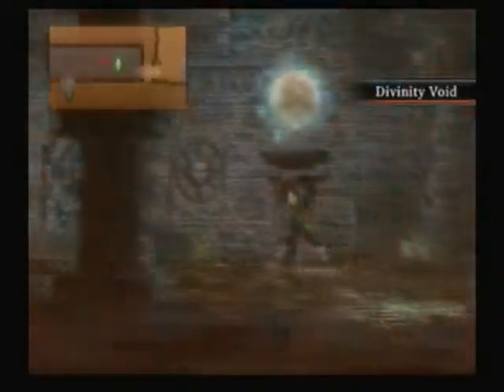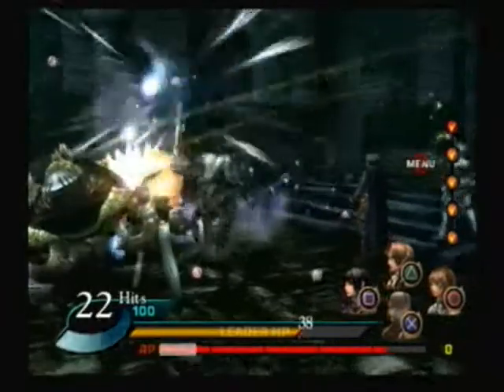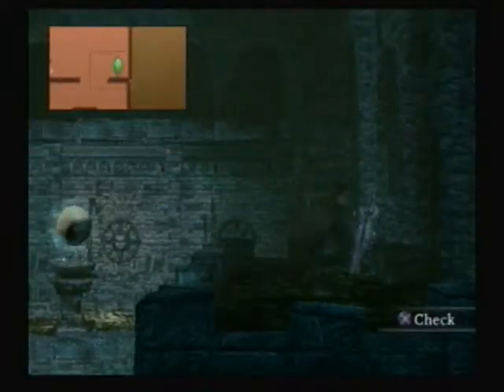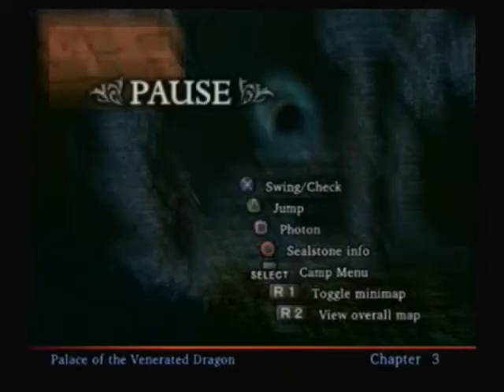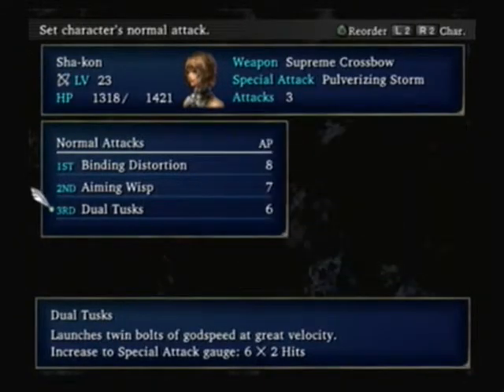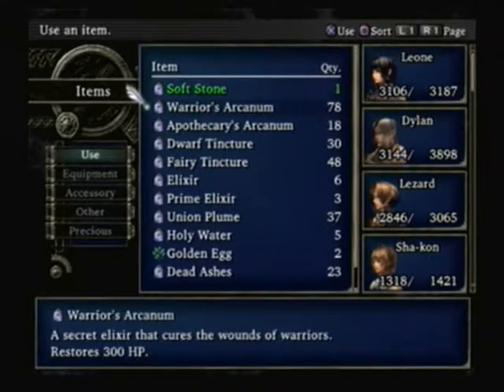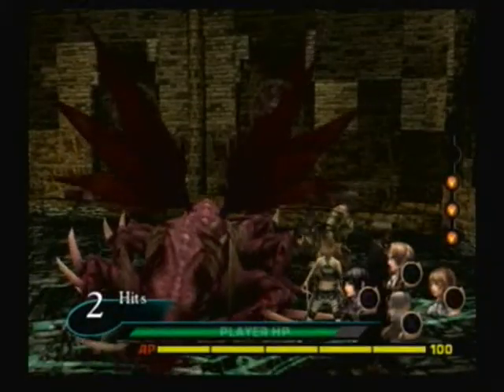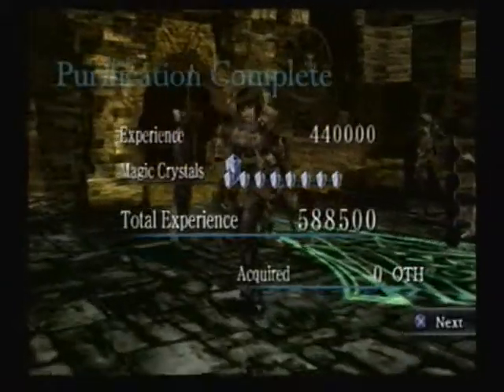Let's Play Valkyrie Profile Silmeria 44 - Zombie Dragon or Dragon Zombie?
Is there a correct way of saying it? I think the latter means it chose to be a zombie.